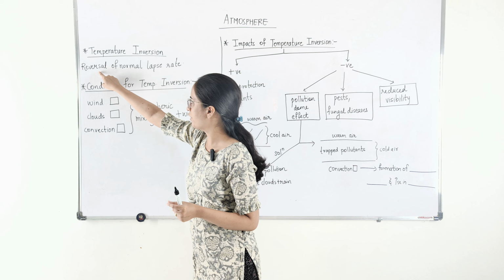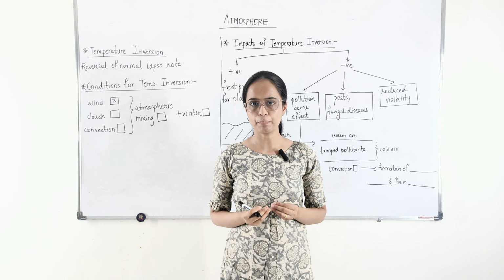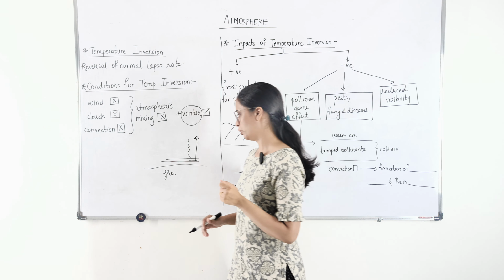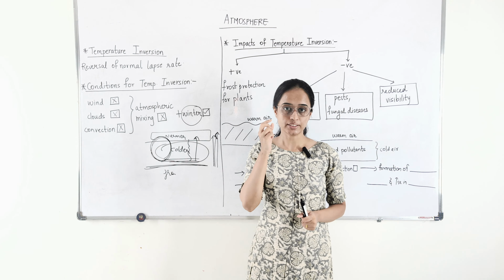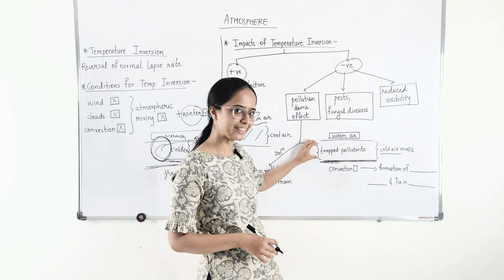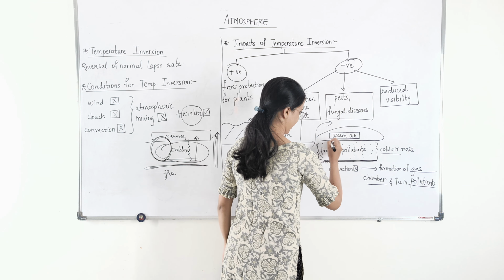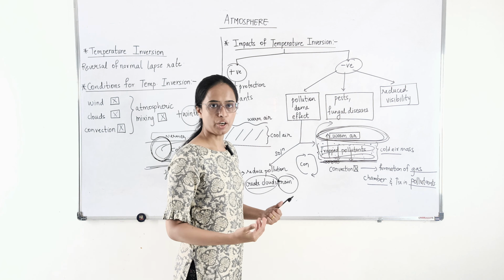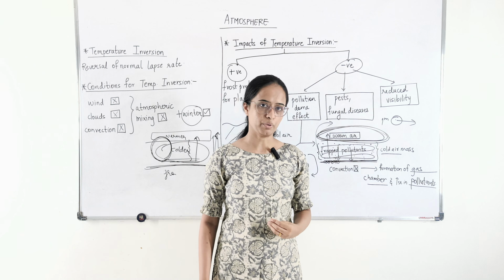Temperature Inversion | Class 11 | NCERT | Geography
🌡️ Temperature Inversion is an important concept in Class 11 NCERT Geography (Fundamentals of Physical Geography). In this video, we’ll explain this atmospheric phenomenon in a simple and clear way, just like your textbook
📘 What You’ll Learn in This Video:
✅ What is Temperature Inversion (definition)
🔄 How it happens in the atmosphere
☁️ Conditions that cause inversion (e.g., clear nights, valleys)
➕ Positive effects – like frost free environment for plant
➖ Negative effects – like air pollution and smog formation
📝 Useful for school exams and quick revision